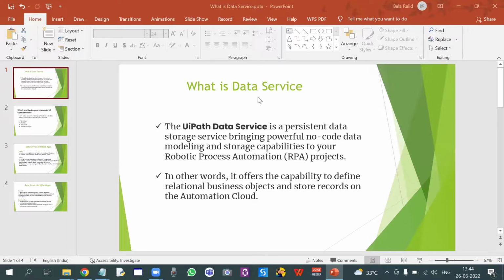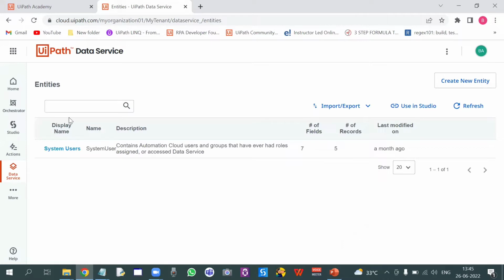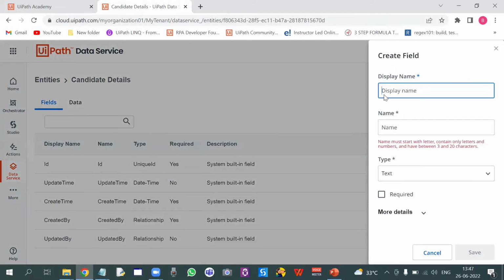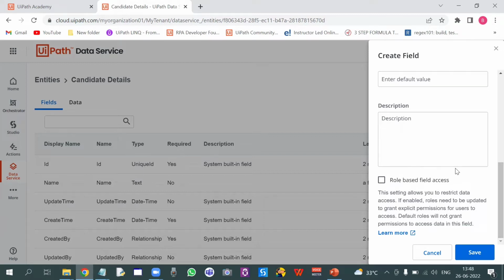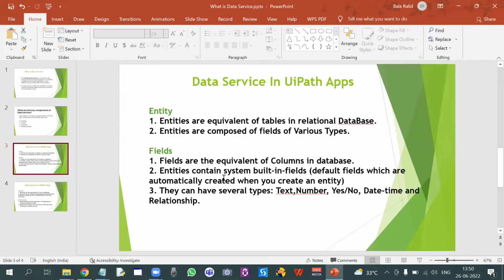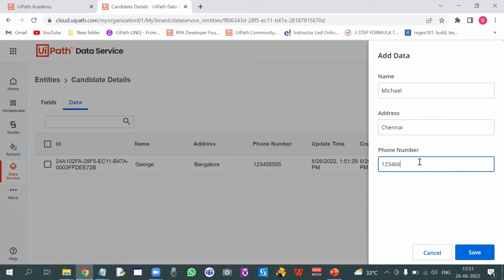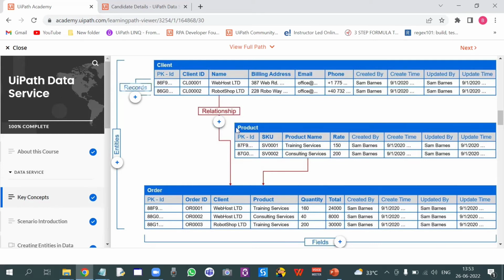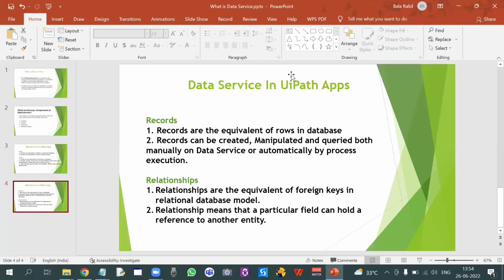Introduction to UiPATH Data Service | Create Entity | UiPath Impulse